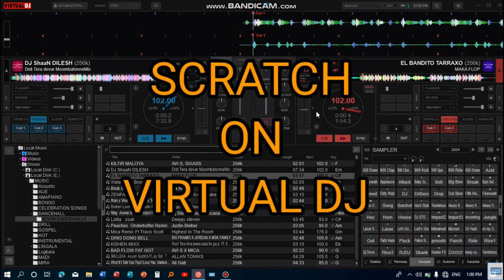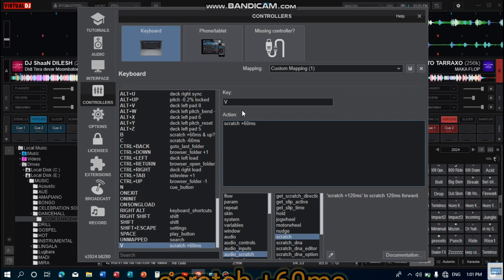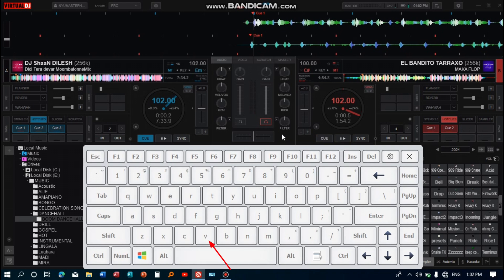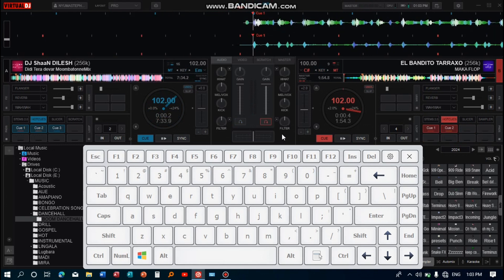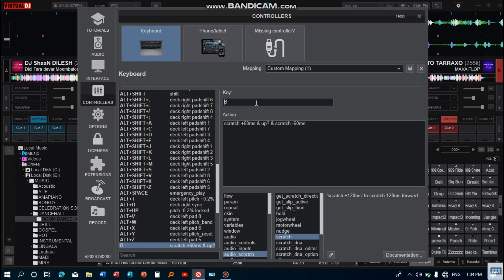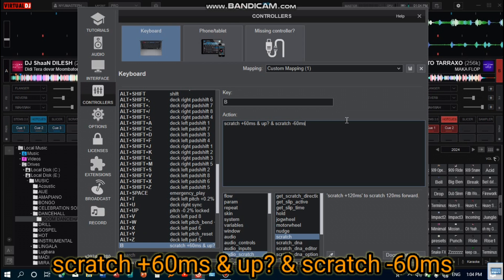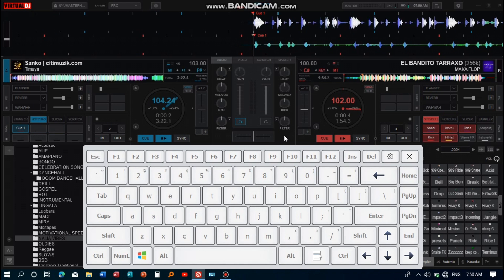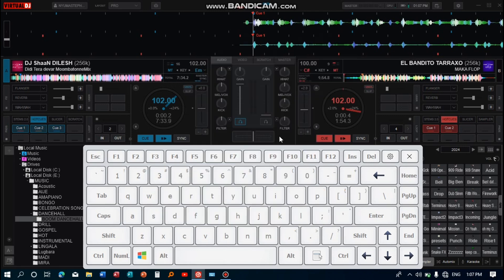My Virtual Dj Scratch Mappings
In this Video, you will learn how to set and use the TWO of my best SCRATCH Mappings